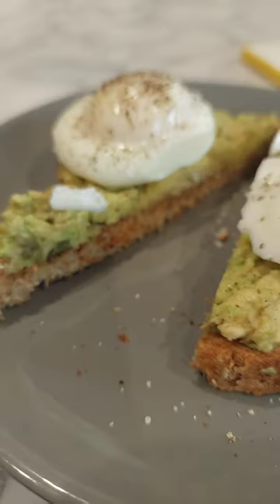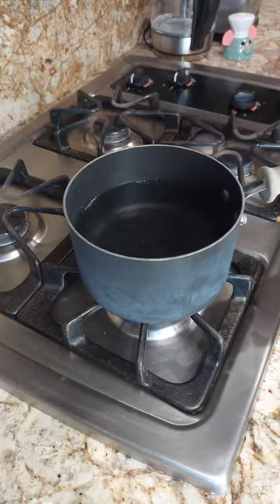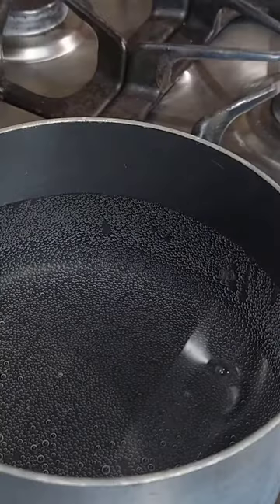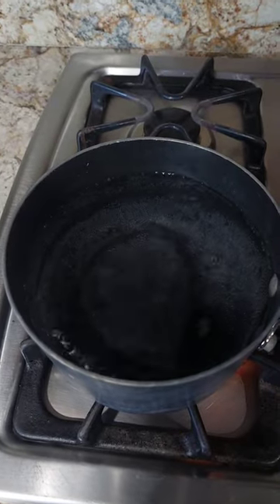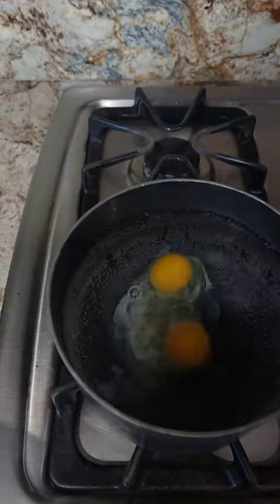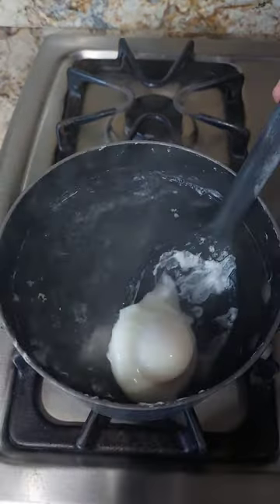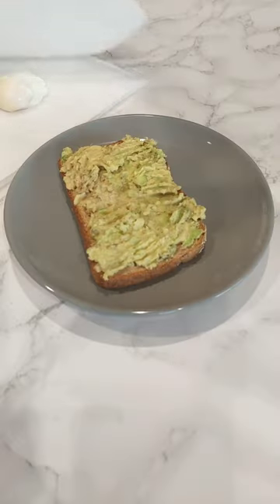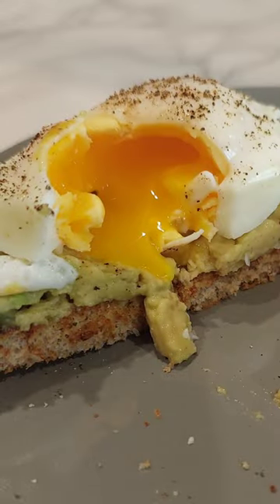the EASIEST way to Poach an Egg 🍳😉